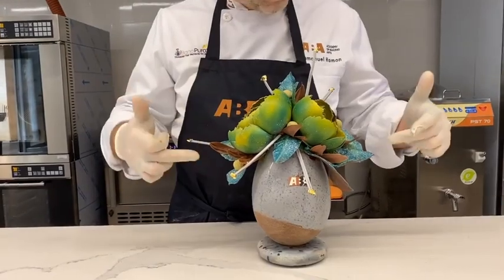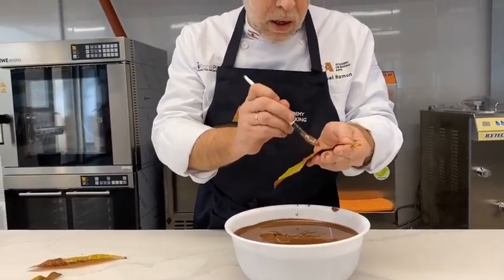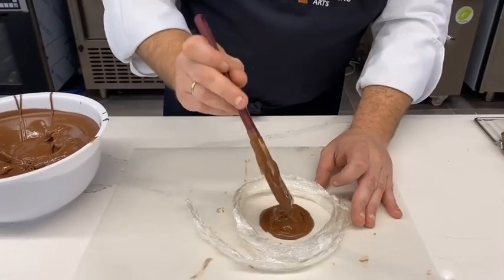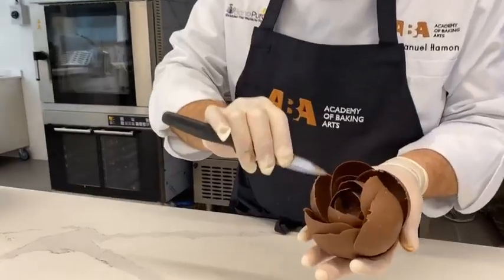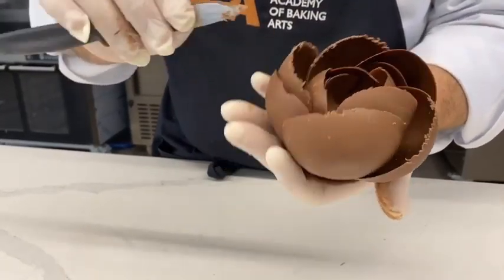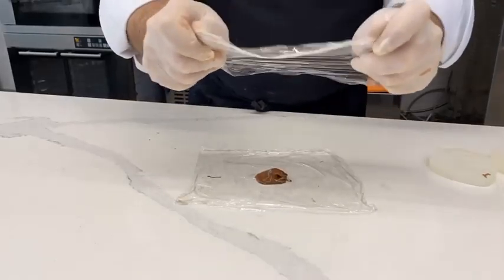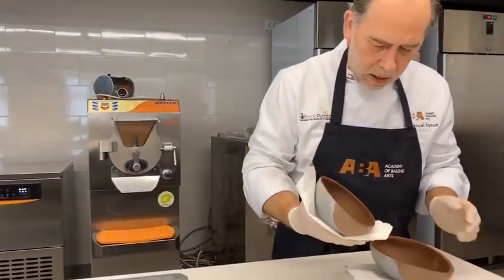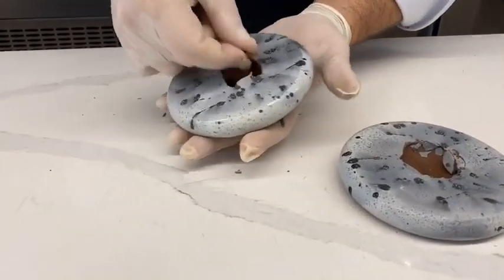Chocolate floral Easter eggs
How to make a Easter egg in chocolate with flower , leafs , color